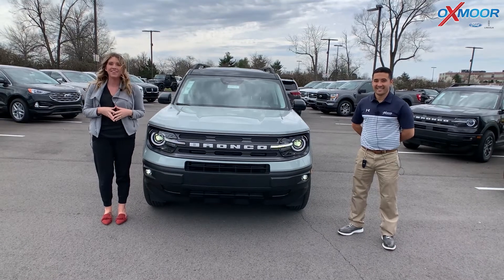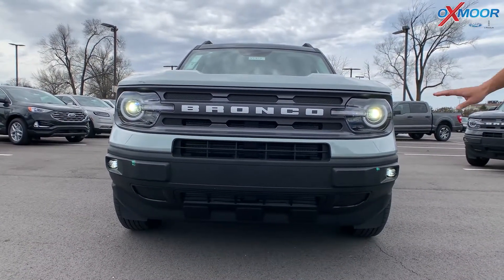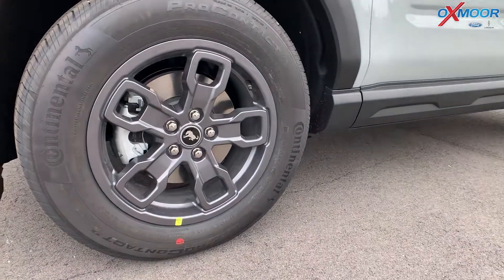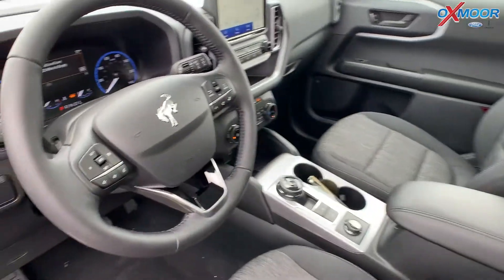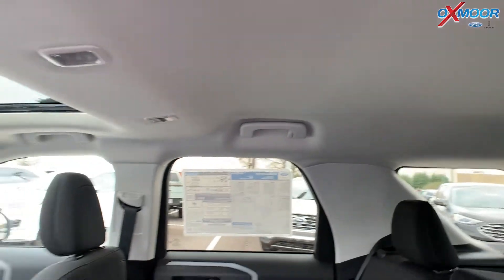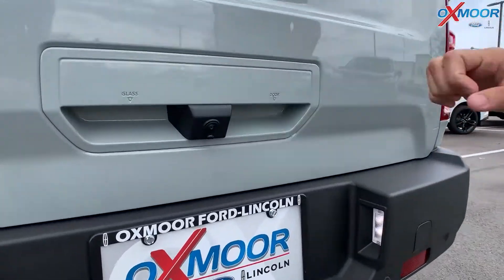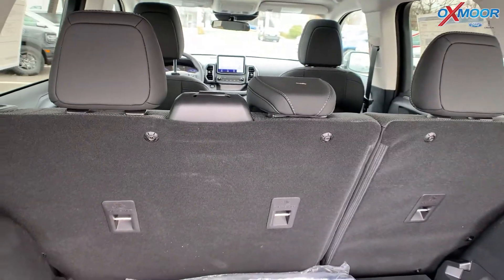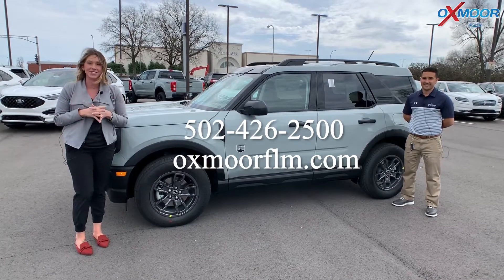Walkaround on a New 2022 Ford Bronco Sport Big Bend, for sale at Oxmoor Ford, in Louisville KY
Walkaround on a New 2022 Ford Bronco Sport Big Bend, for sale at Oxmoor Ford LINCOLN in Louisville KY

Walkaround on a New 2022 Ford Bronco Sport Big Bend!